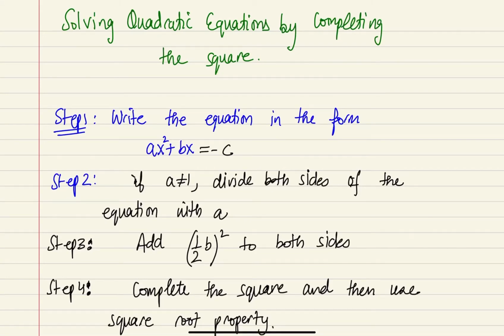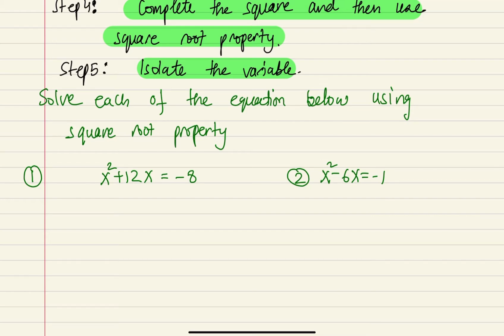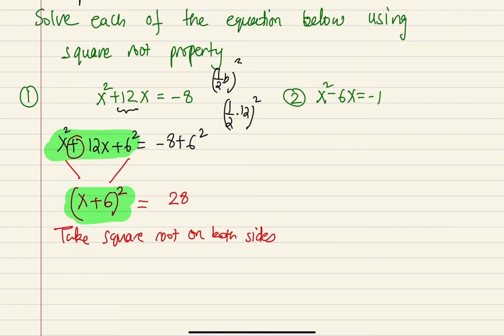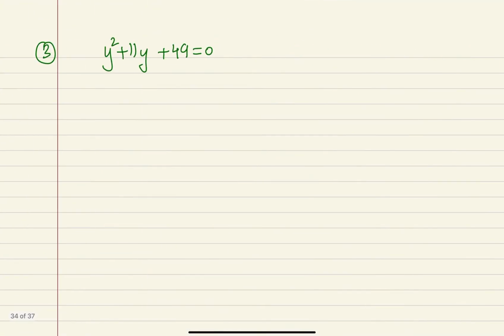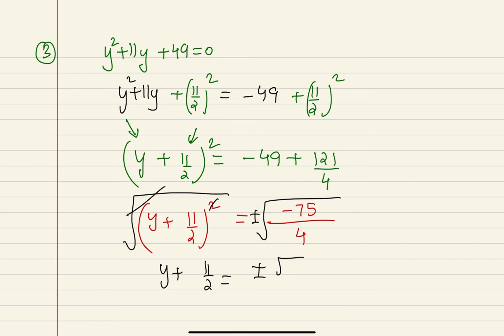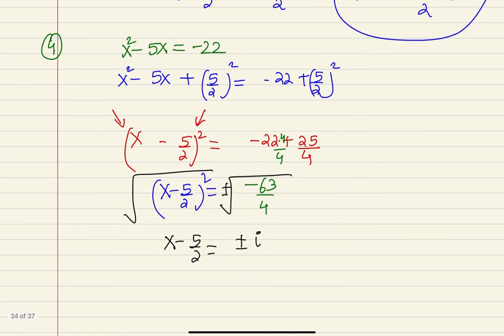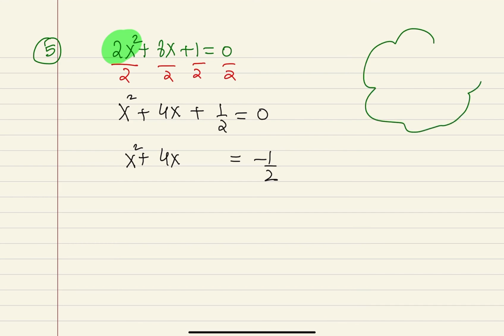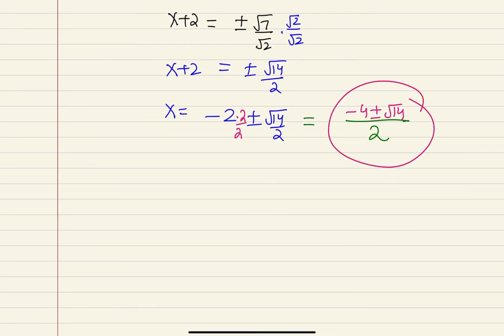Solving Quadratic Equations by completing the square method